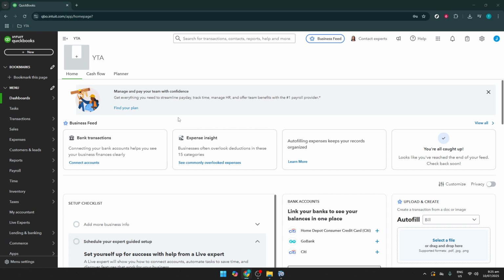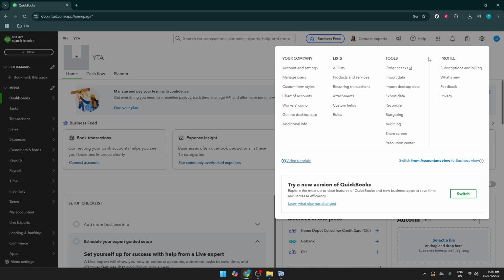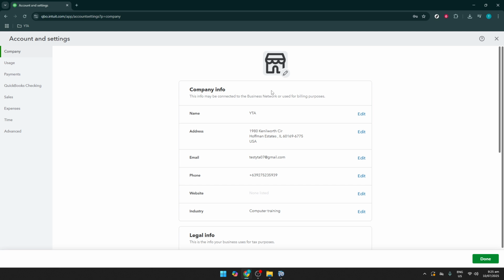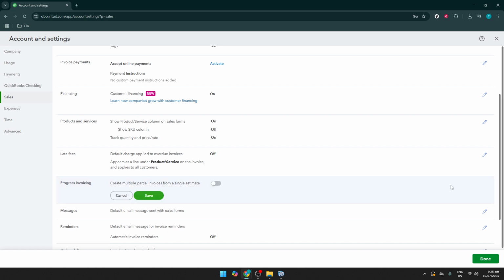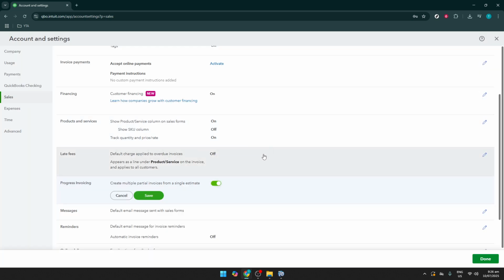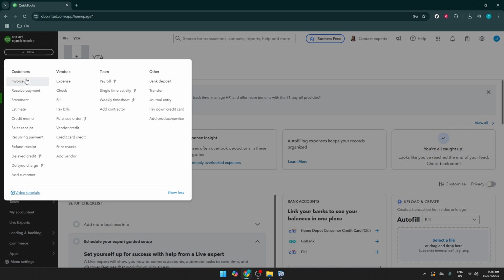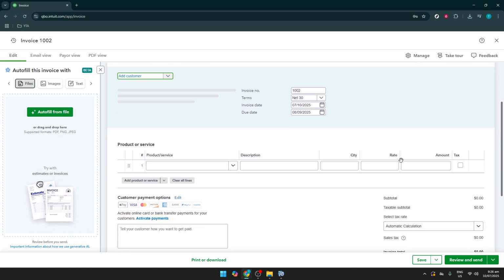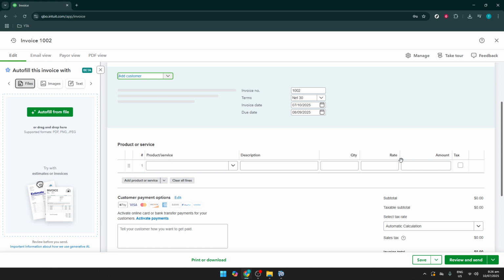How to Progress Bill in Quickbooks Online 2025